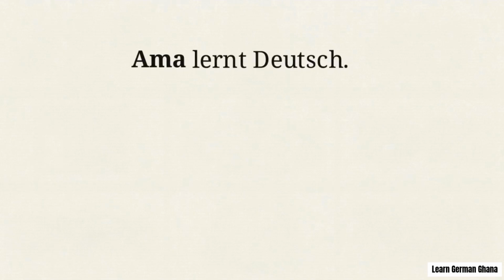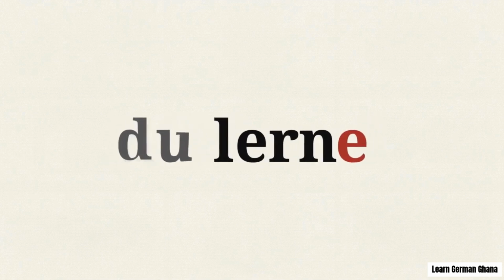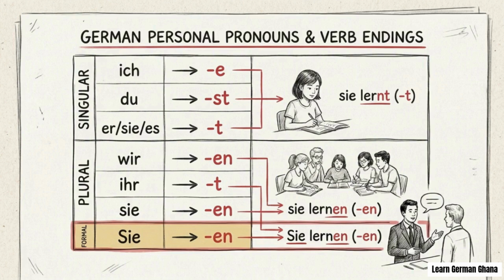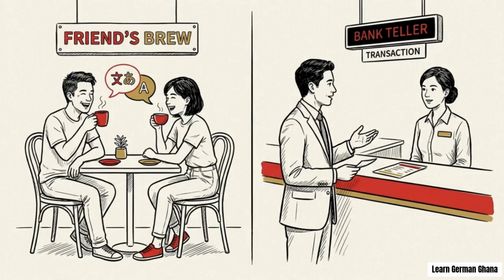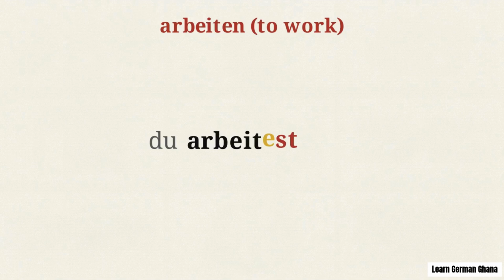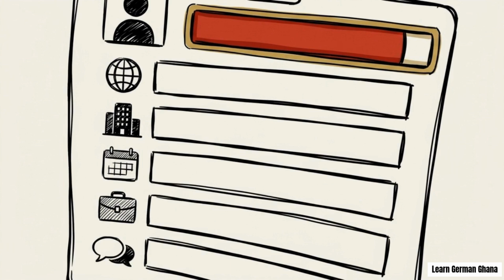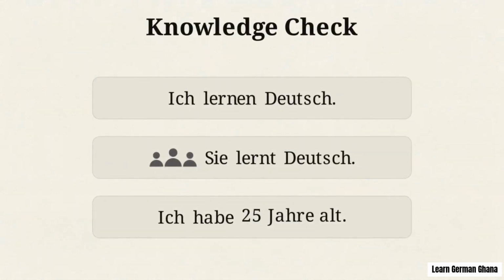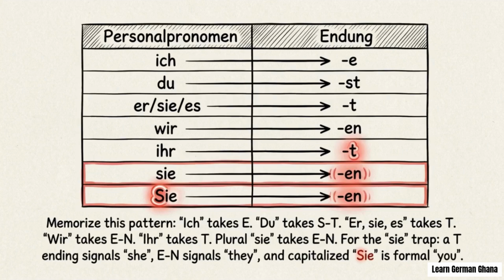German Personal Pronouns and Verb Conjugation | A1 German for Beginners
Learn how to use German personal pronouns and conjugate regular verbs in the present tense.

In this A1 German lesson, you will learn:

German personal pronouns
Regular verb endings
How verbs change with each subject
The difference between sie and formal Sie
How to build simple German sentences
Personal Pronouns
ich – I
du – you, informal singular
er – he
sie – she
es – it
wir – we
ihr – you, informal plural
sie – they
Sie – you, formal
Example with “lernen”

Ich lerne Deutsch. – I learn German.
Du lernst Deutsch. – You learn German.
Er lernt Deutsch. – He learns German.
Wir lernen Deutsch. – We learn German.
Ihr lernt Deutsch. – You all learn German.
Sie lernen Deutsch. – You formally learn German.